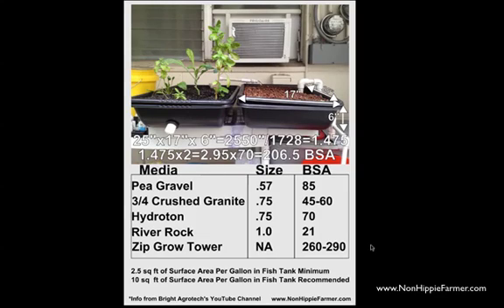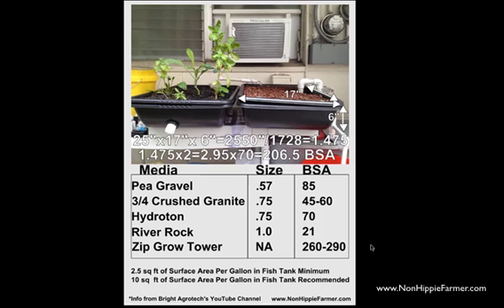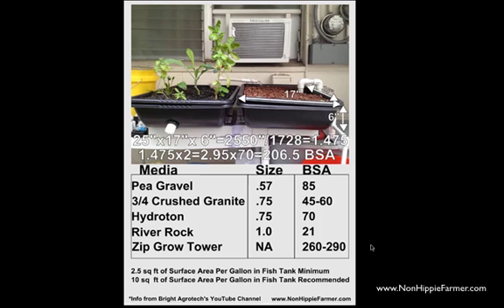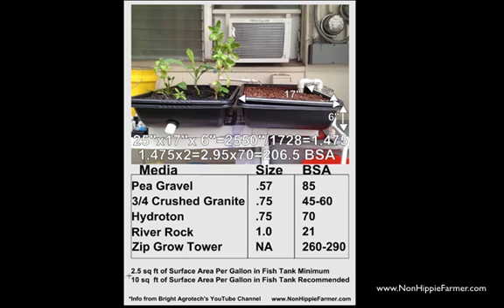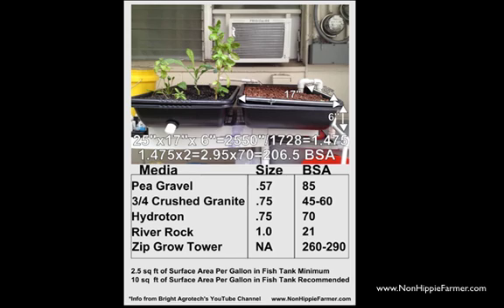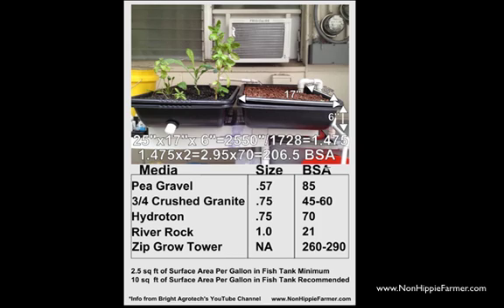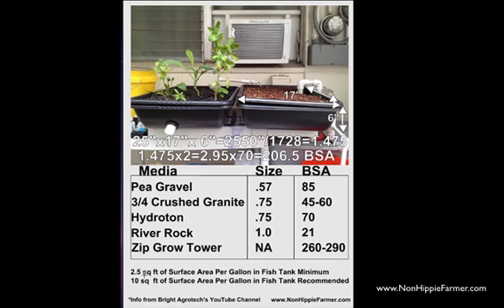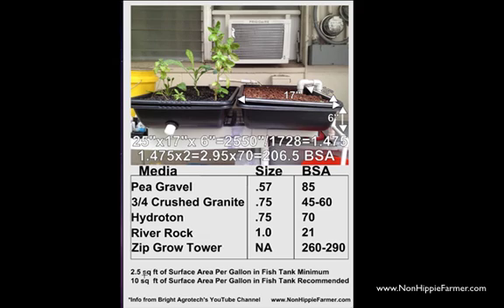How to Calculate Biological Surface Area in Aquaponics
How to Calculate Biological Surface Area in Your Aquaponics System